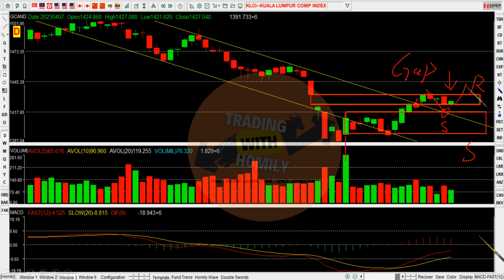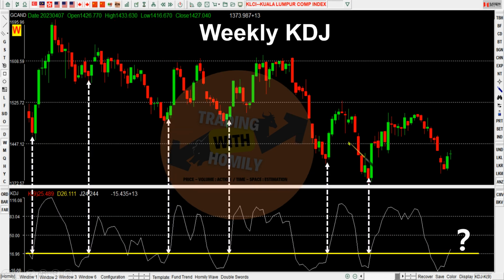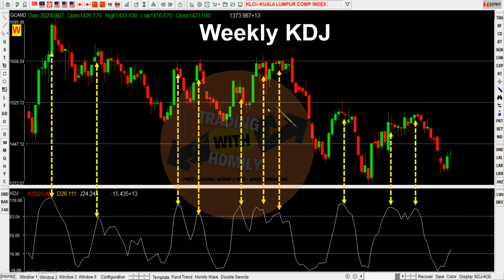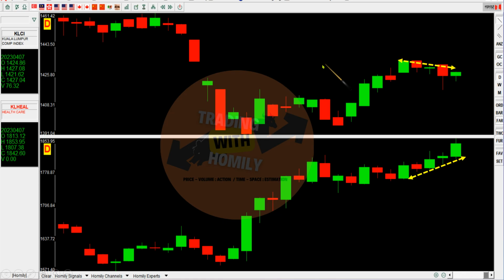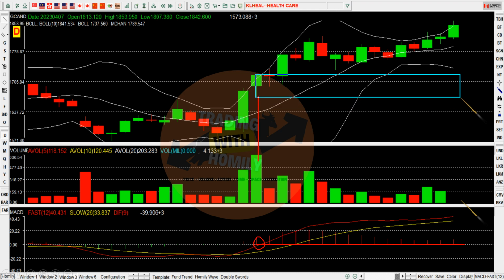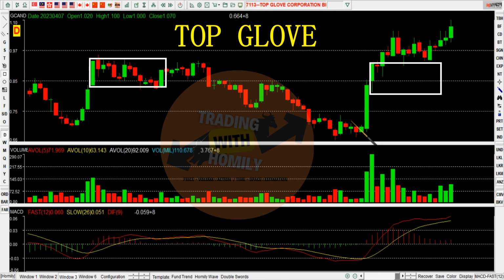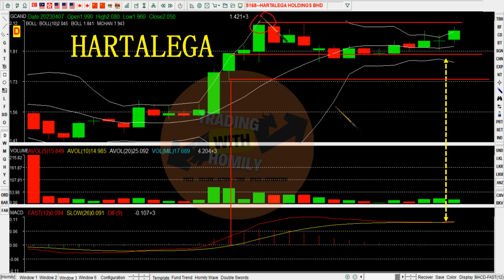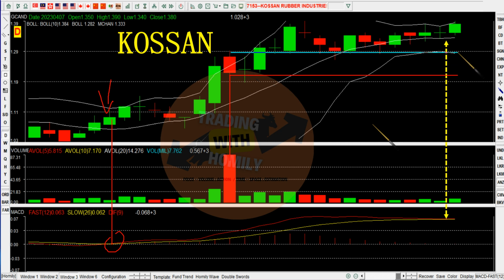Weekly KLSE Summary#Trading with homily#KLCI#TOPGLOVE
In this free video course, I expose the most relevant chart patterns, and I also talk about how to trade chart patterns. Over the years, many people have created different rules on how to deal and interpret these patterns. In this presentation, you will find the logical interpretation of each pattern, and a way to trade them based on solid risk management concepts. You can use chart patterns for intraday trading or for swing trading. The mechanics of the patterns remain completely intact. You can also use them in any market you wish to trade. In this chart patterns course, you will also find something that is hard to find somewhere else, which is the exposition of the pitfalls and disadvantages of the technique. A lot of educators tend to focus on the bright side of techniques without really talking about the hidden disadvantages. As I say in this course, the greatest benefit of learning chart patterns comes from understanding their limitations. I expose the reversal, continuation, and neutral chart patterns, and also the bullish and bearish chart patterns as these two classifications add on top of each other. You can use this course as a chart pattern cheat sheet.

Chart Patterns Discussed in the video:

Double Bottom
Double Top
Triple Bottom
Triple Top
Falling Wedge
Rising Wedge
Bullish Expanding Triangle
Bearish Expanding Triangle
Bullish Rectangle
Bearish Rectangle
Bullish Flag
Bearish Flag
Bullish Pennant
Bearish Pennant
Bullish Symmetrical Triangle
Bearish Symmetrical Triangle
Bullish Ascending Triangle
Bearish Descending Triangle
Cup & Handle
Reverse Cup & Handle
Ascending Triangle
Descending Triangle
Symmetrical Contracting Triangle
Symmetrical Expanding Triangle
and more methods in stock trading